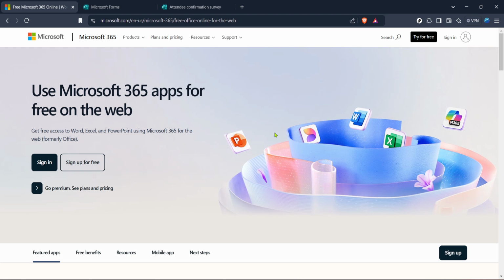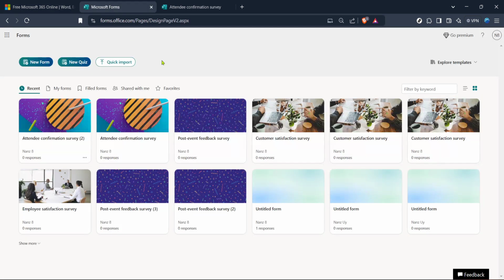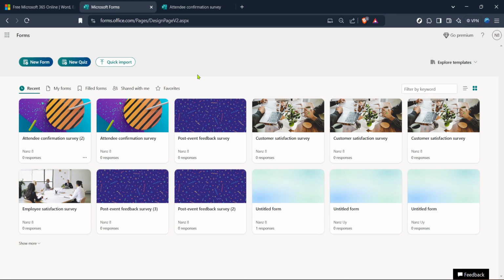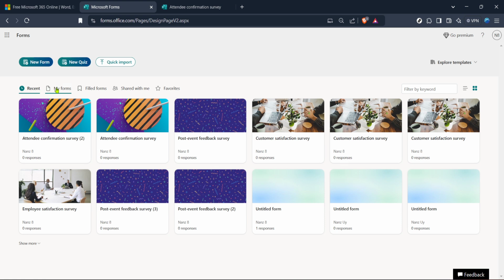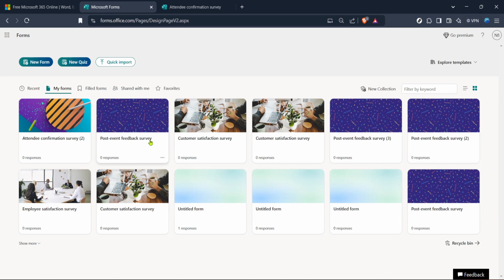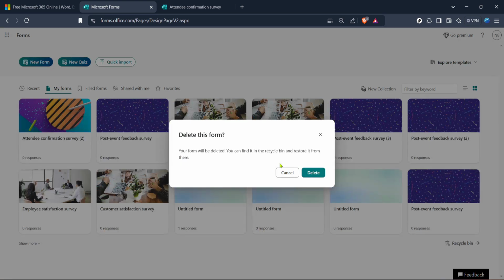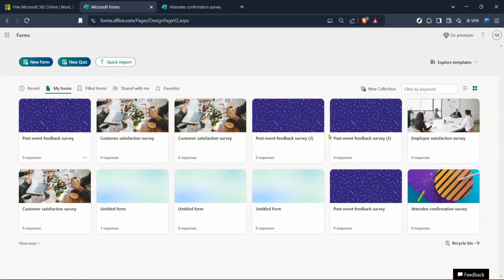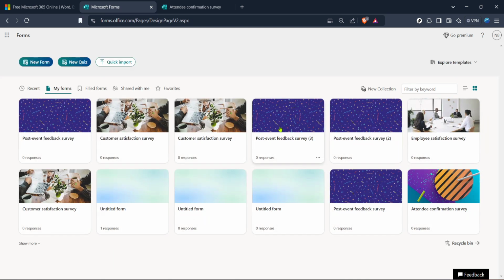How to Delete Microsoft Forms Survey (Full 2025 Guide)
In today's video we cover microsoft 365,microsoft word,microsoft office,microsoft office 365,microsoft,office 365,how to use microsoft word,microsoft teams,how to install microsoft 365 on laptop,how to install microsoft office 365 on laptop,how to sort text in ms word 365,microsoft to do,microsoft word tutorial,how to get microsoft offce for free 2025,how to create rule in outlook 365,beginner's guide to microsoft word,how to insert grammarly in microsoft word